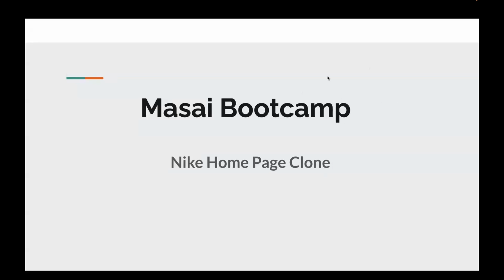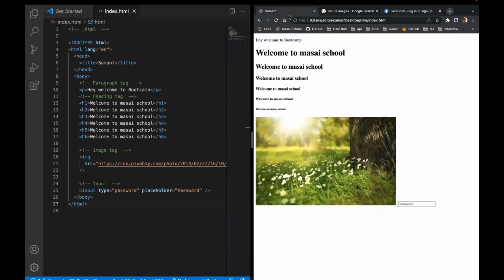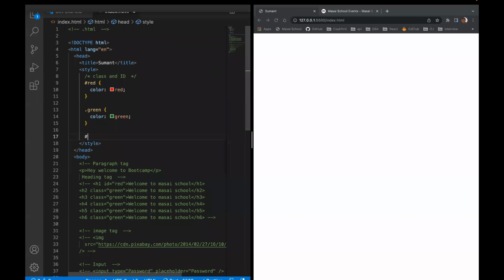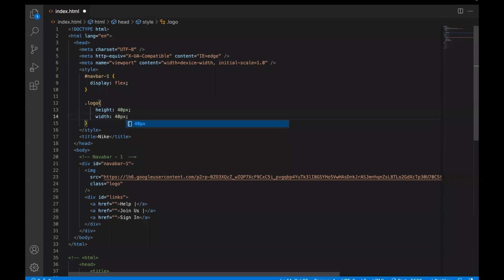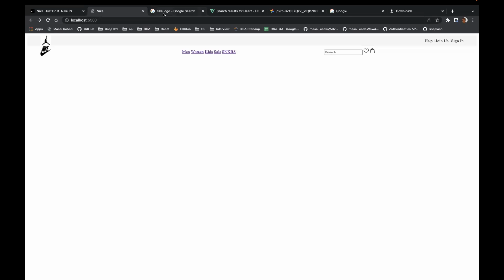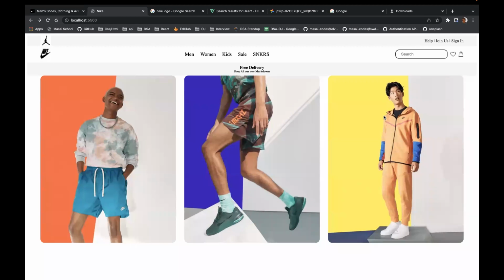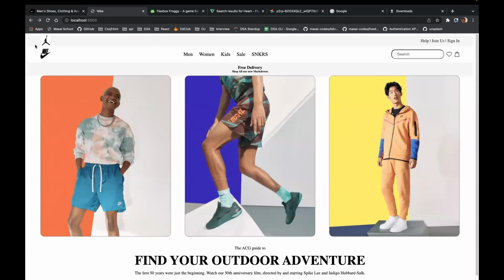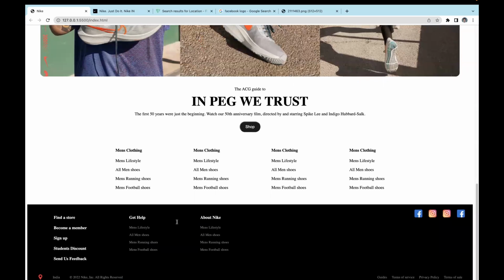Learn to build a Nike Webpage from scratch using HTML & CSS | Coding Classroom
Hey Athletes, time to run your codes. Join Masai's Coding Classroom to build a Nike Webpage using CSS & HTML. This time let's not run on tracks but VS Code.

At Masai's Coding Classroom we follow an I-We-You model, where our instructor takes you through the HTML & CSS concepts in the I session, here you are just required to be alert and attentive. In the We session, you along with the Instructor work on the project simultaneously - our Instructor solves your doubts as you both continue working on the project together - no one is left behind. In the You session, you are given the opportunity to exhibit your coding skills.

We are introducing a new model of higher education in which we, Masai, invest in our students’ future and success. As India’s fastest-growing career institute, Masai has one goal: unlocking the human potential of India by making our education system outcome-driven.